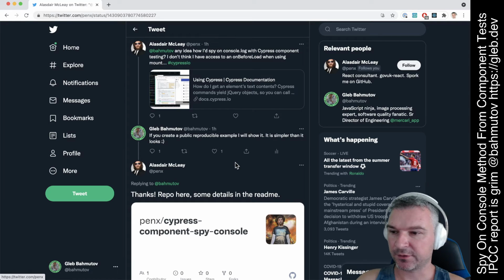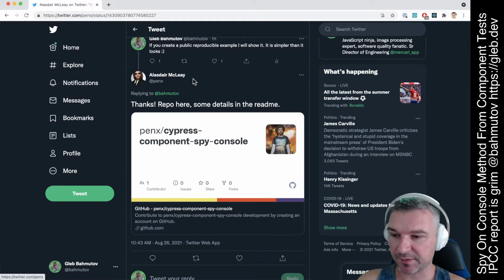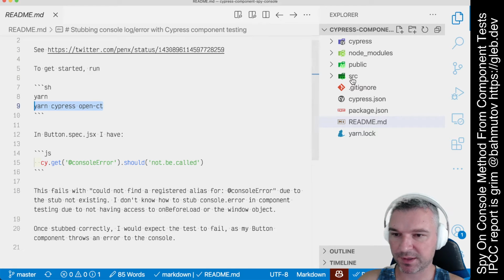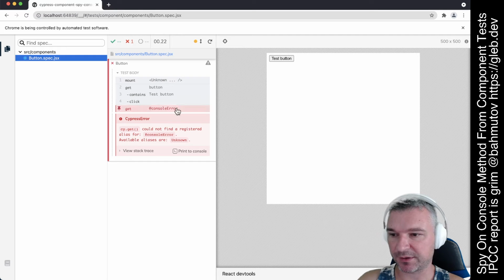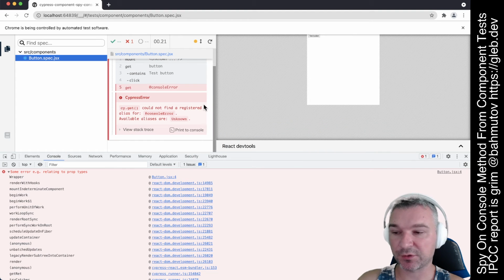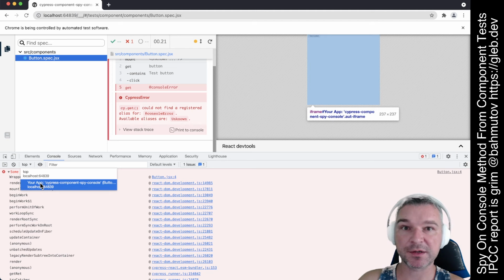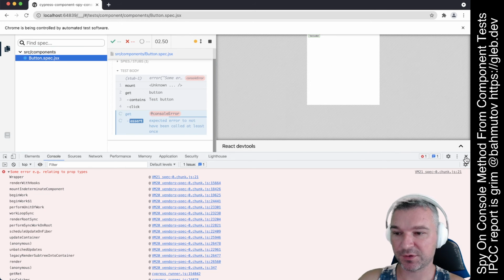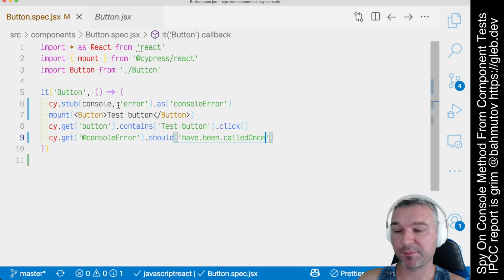Spy On Console Method From Component Tests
When using Cypress Component Testing you can stub console methods like console.error - and it is easier than you think. Components run in the same JavaScript context as the spec itself, thus you can directly stub "console.error" - it is the same console object in the spec as is in the component!

cy.stub(console, 'error').as('consoleError')
mount(your component)
cy.get('@consoleError').should('have.been.calledOnce')